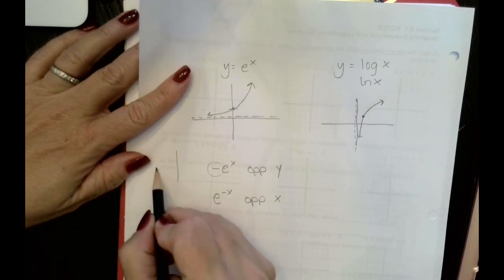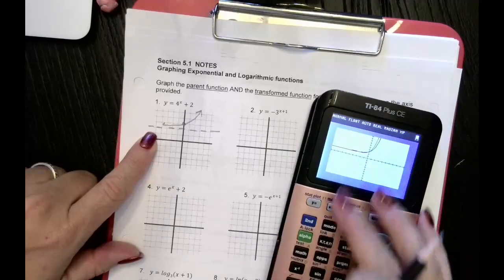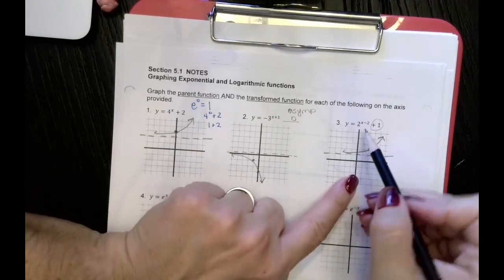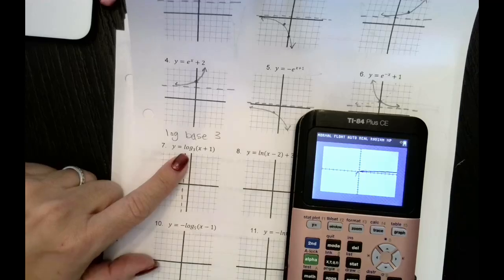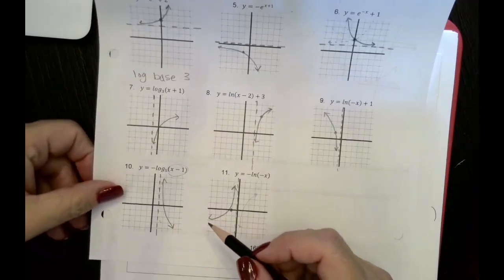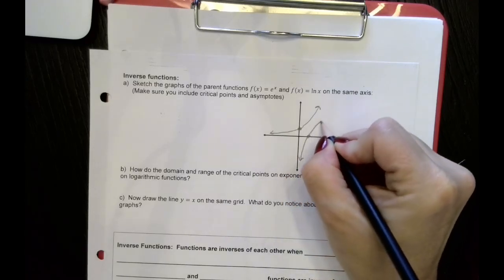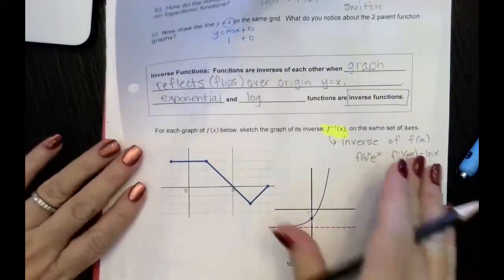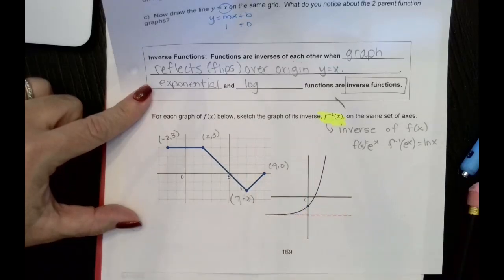Video Lesson 5.1 Graphing Exponential and Log functions